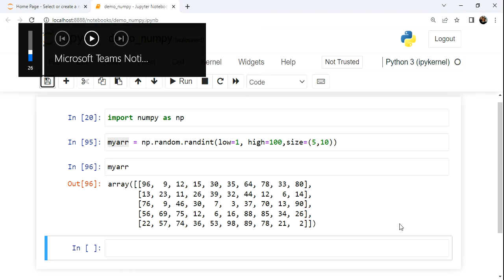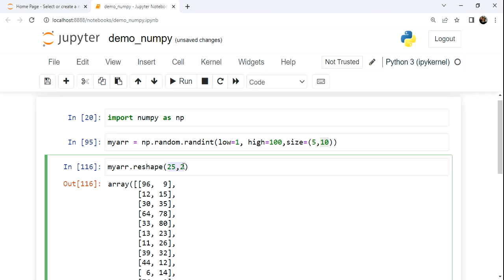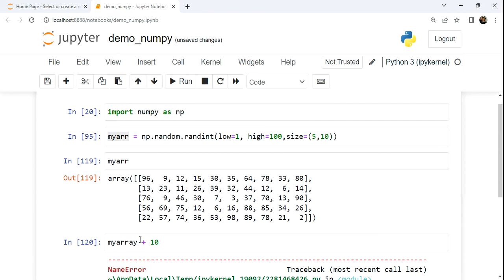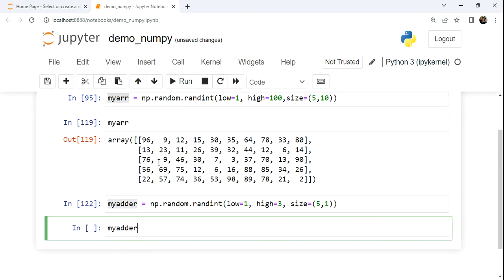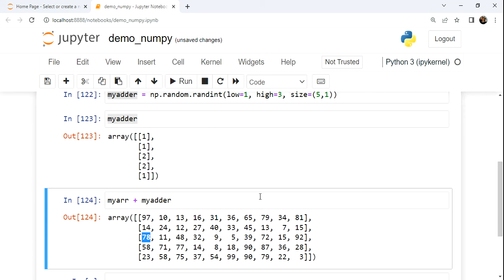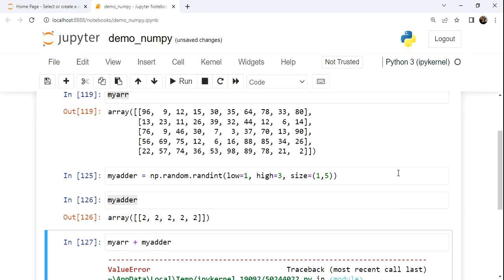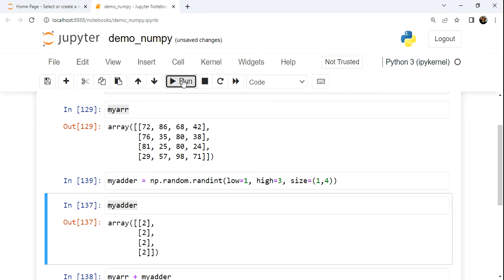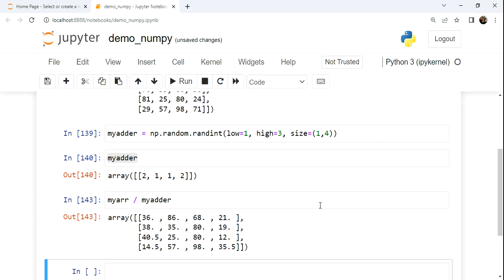NumPy Shapes, Reshaping, and How Array Shapes Apply to Broadcasting and Vectorization